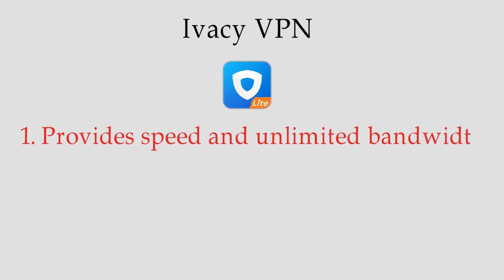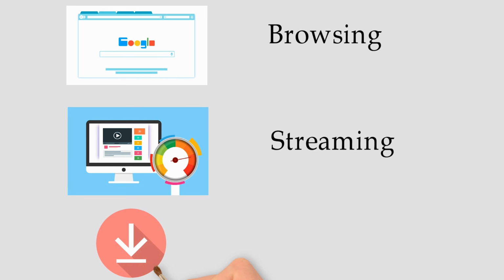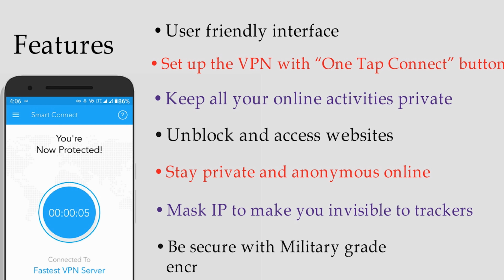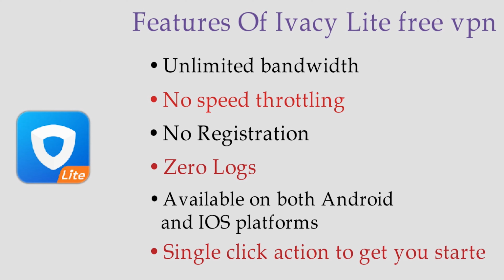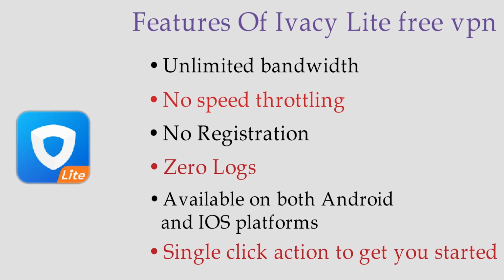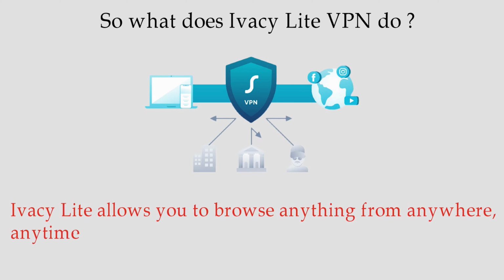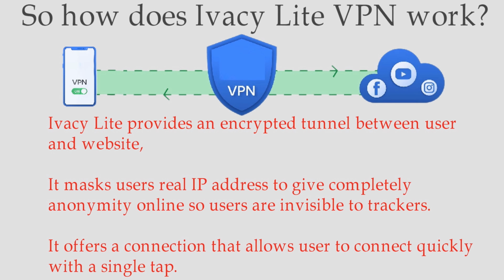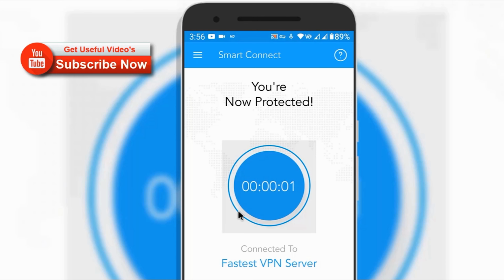Free VPN of Ivacy lite | Unlimited fast vpn free account proxy unblocker Free VPN Servers on app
free VPN. This video is about free VPN of Ivacy lite with unlimited bandwidth  Free VPN Servers . It covers ivacy vpn free account on mobile phone android app. User can learn how to use ivacy vpn. This is best free vpn online or proxy unblocker. User can say one of the best free vpn app for android because it is fast and unlimited.

Question Answer

Q 1.
is ivacy vpn free ?

Answer: yes

Q 2.
do i have to register for ivacy vpn free account ?

Answer: no registration required to use ivacy vpn

Q 3.
how to use ivacy vpn ?

Answer: Just download ivacy lite from playstore
open the app and click on blue dot
once you are connected. you can see key icon at the top

Q 4.
ivacy vpn setup steps ?

Answer: open the app and tap on blue dot
once connected it will show " you are now protected "

Q 5.
best free vpn online for android ?

Answer: user can say it is one of the best free unlimited fast vpn for android phone

Bonus Question :
What is the best VPN 2021?

Bonus Answer   :
The Best VPN Service for 2021
Protonvpn - Best VPN Overall

Windscribe - Best VPN with Double Hop.
CyberGhost - Best VPN for Mac.
NordVPN - Best VPN Overall.

ExpressVPN - Best VPN for iPhone.
Private Internet Access - Best VPN for Windows.
Tunnelbear - Best Free VPN
Surfshark - Best VPN for Torrenting.
IPVanish - Best VPN for Android.